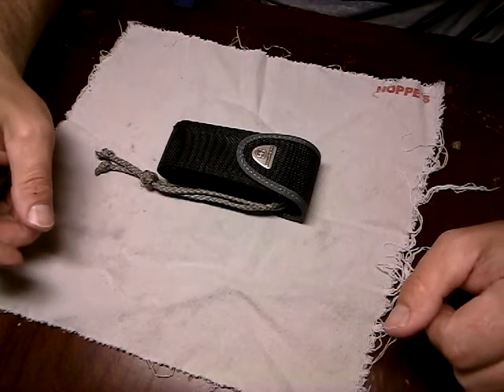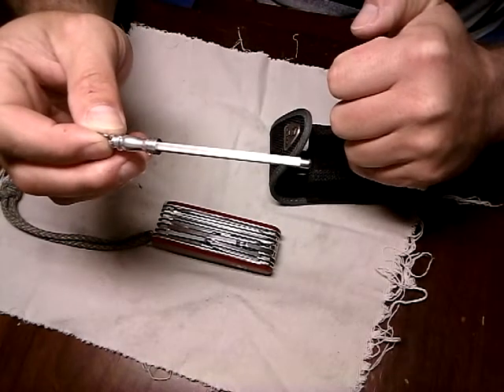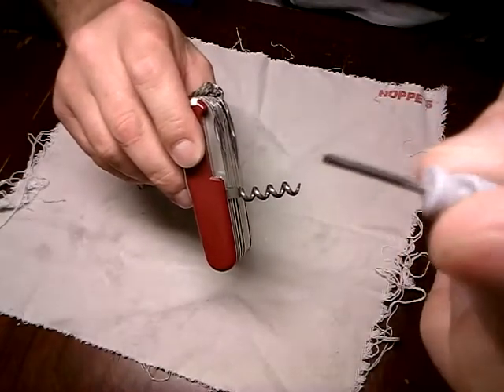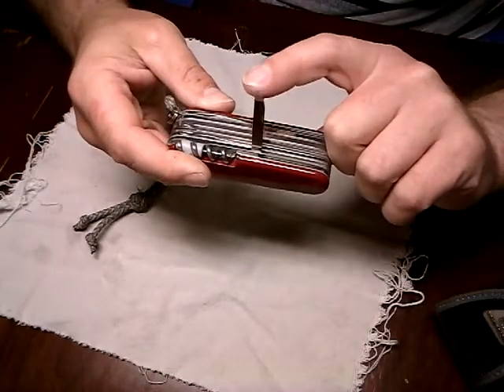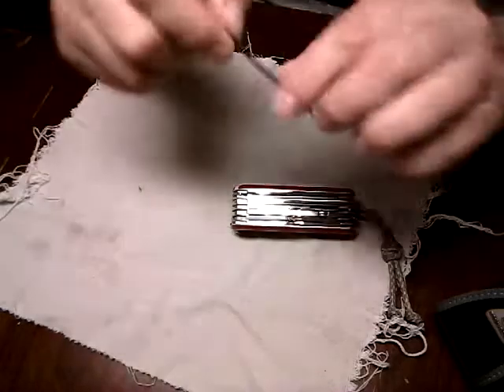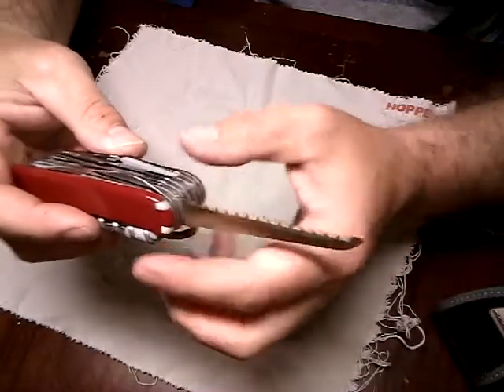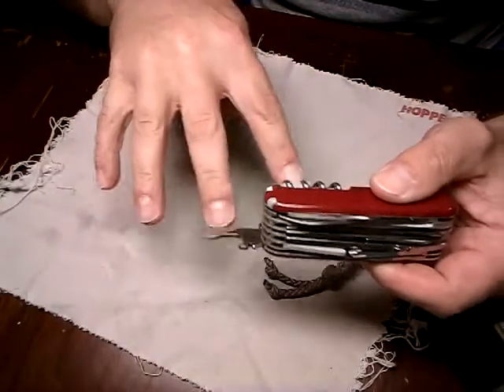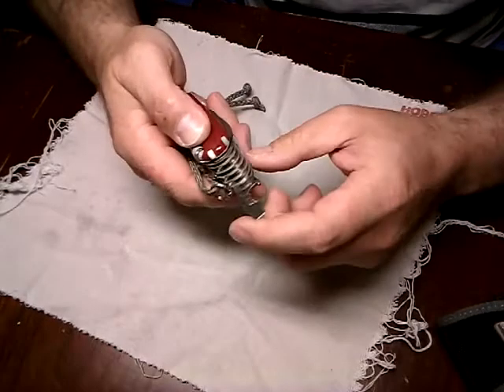Victorinox champ talk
My friend Tommy ask me to do a walk around with this knife. So here it is bud. Enjoy!